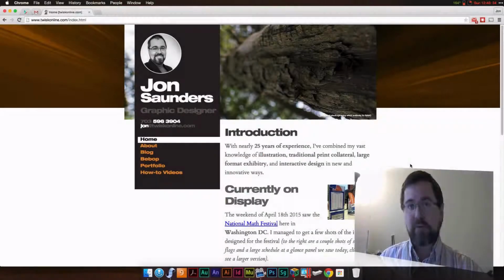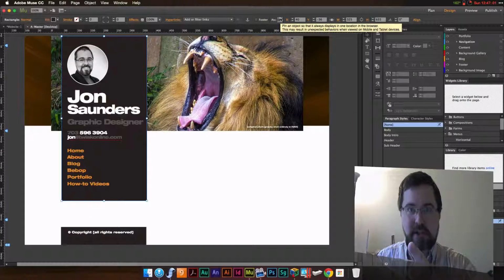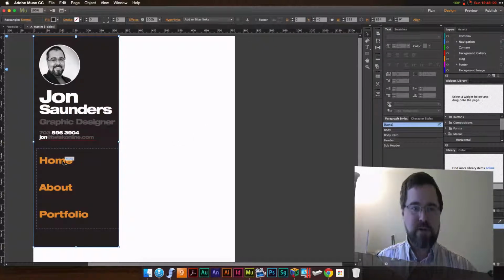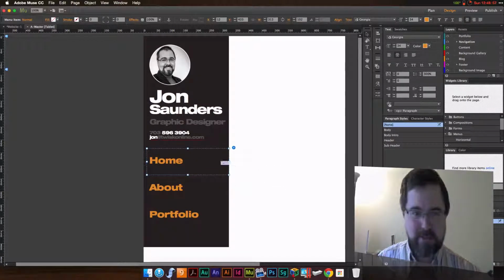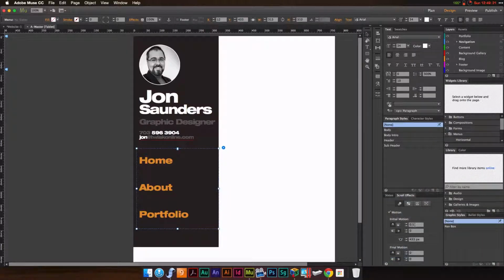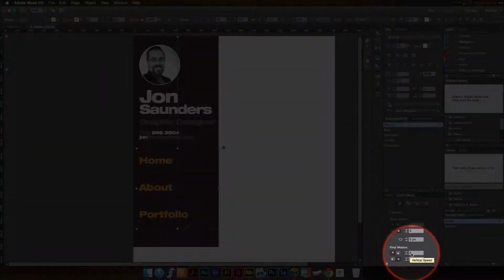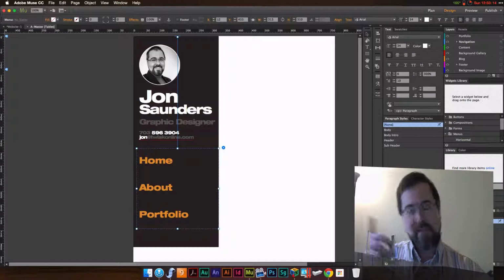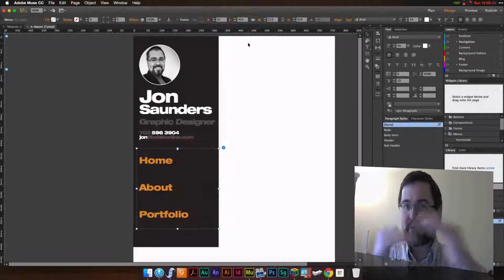Muse: 2 Scroll Effect Tricks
Two tricks for scrolling effects in Adobe Muse